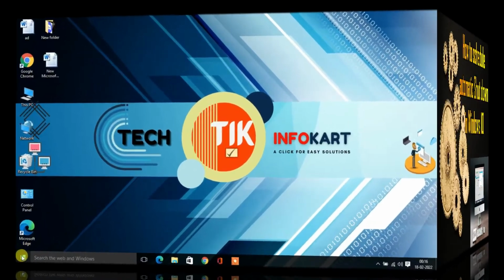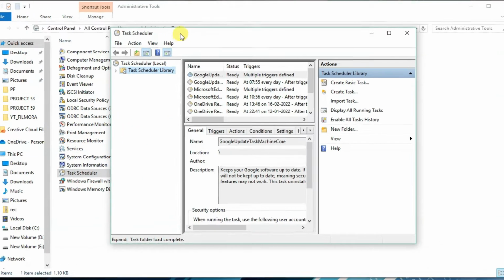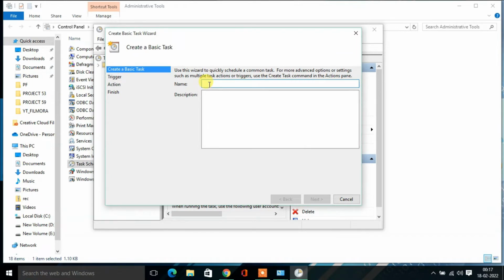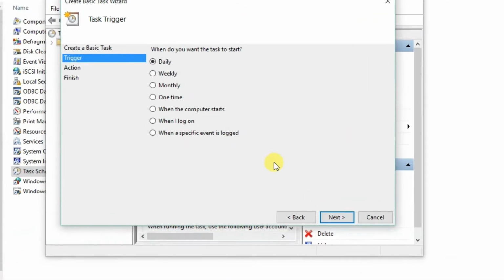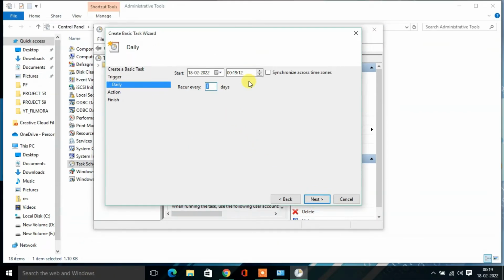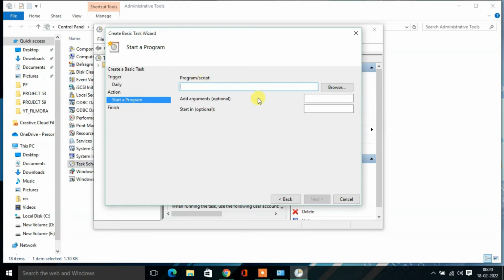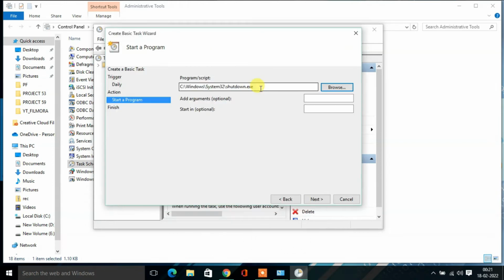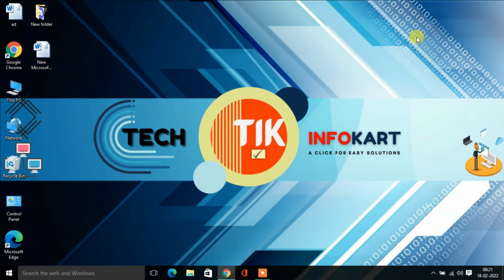How To Schedule Automatic Shutdown in Windows 10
In this video you will find how To Schedule Automatic Shutdown in Windows 10. Some times we may forget to shutdown our computer after work or you may need to auto shutdown your computer after downloading a large file at night, So no need to wait until it finishes downloading. scheduling a command auto shutdown on a specific time your work will be more easy.
hope your problem will be solved.

how to fix sudden restart/shutdown problem in windows 10, fix auto restart issue, sudden restart with blue screen.

Many common issues could cause a problem regularly with your computer. My channel publishes videos that focus on such issues and fix them with a few simple steps so that you can learn to recognize a problem and solve it yourself.